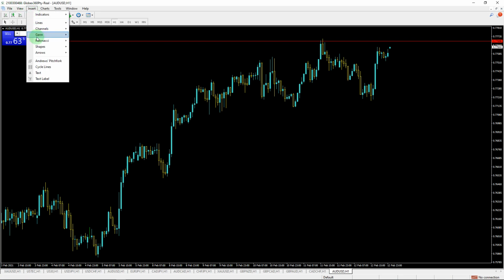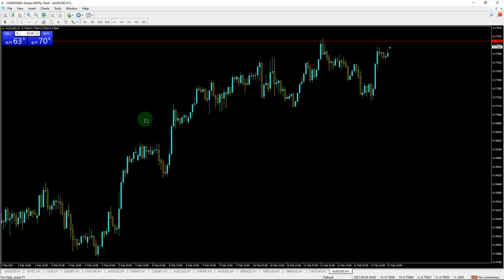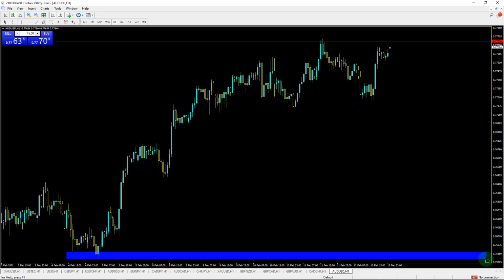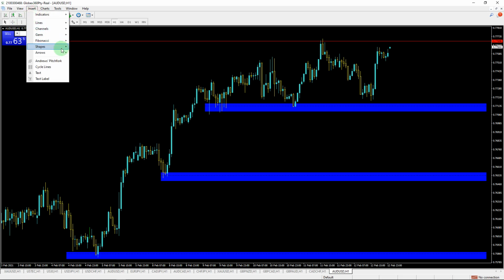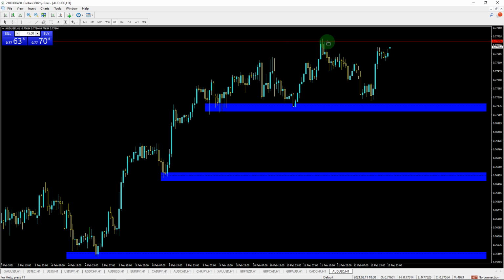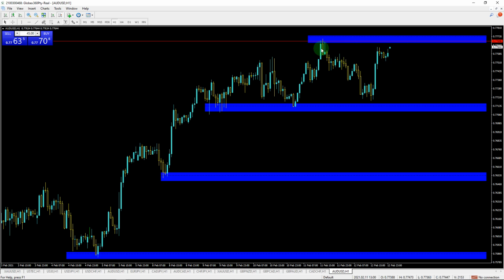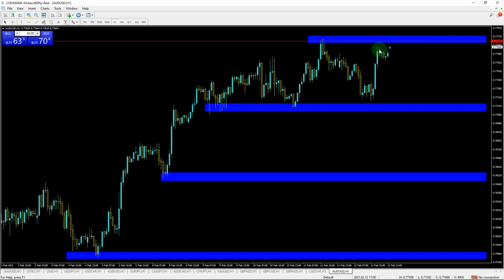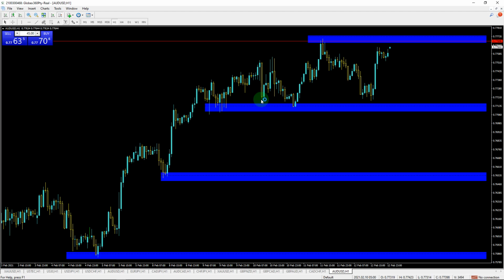Support & Resistance Part 1